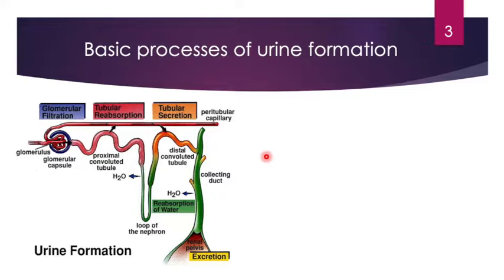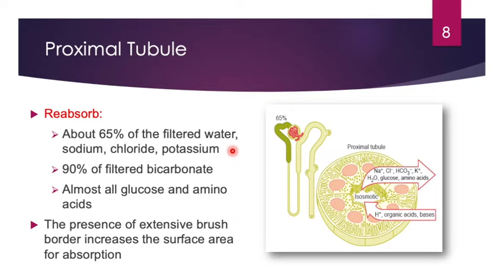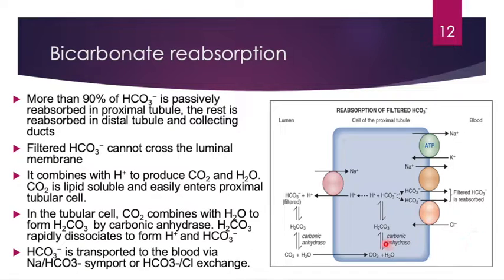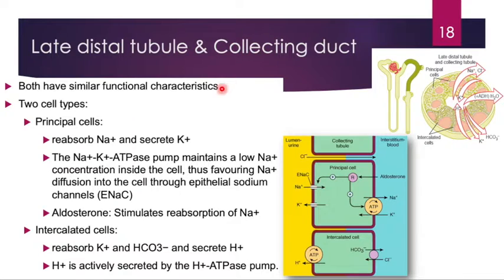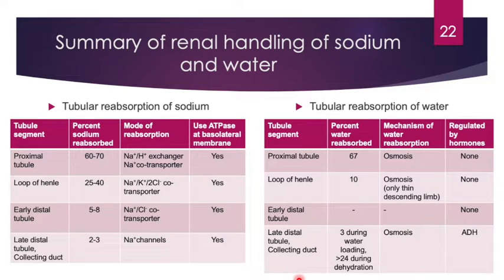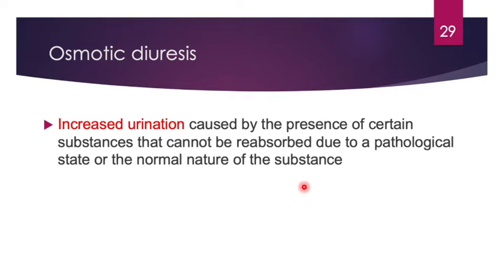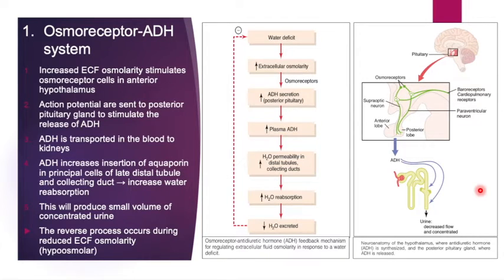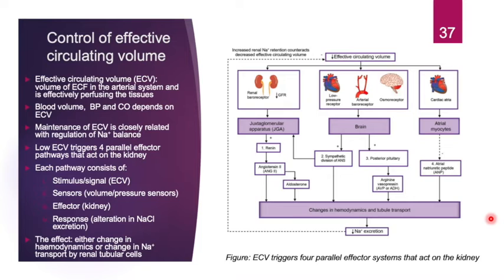Glomerular and tubular functions